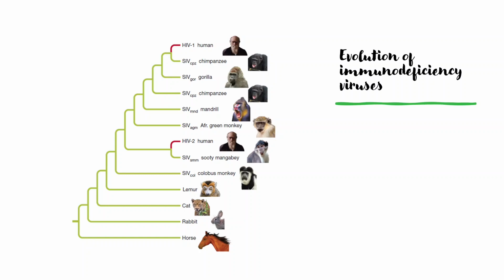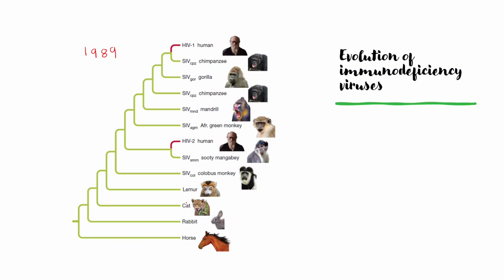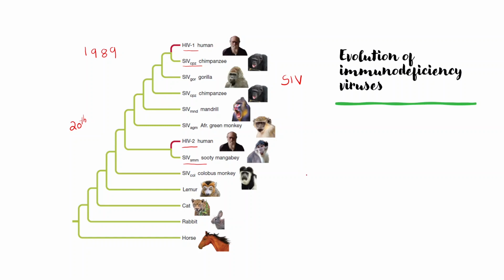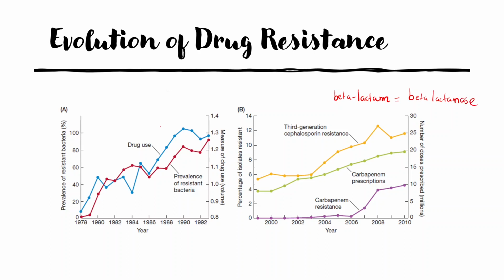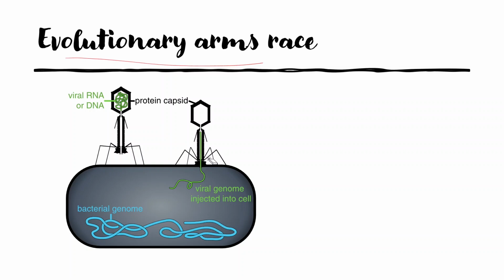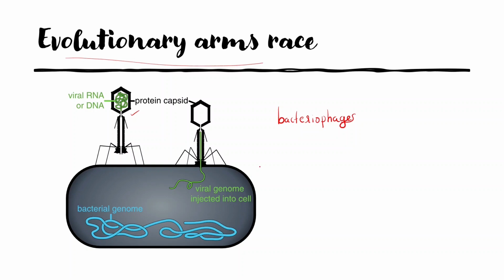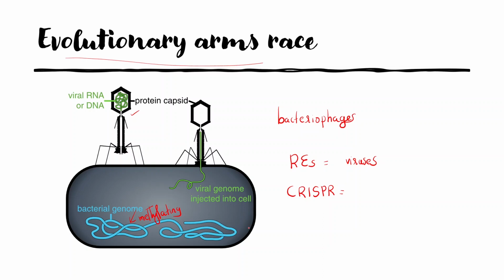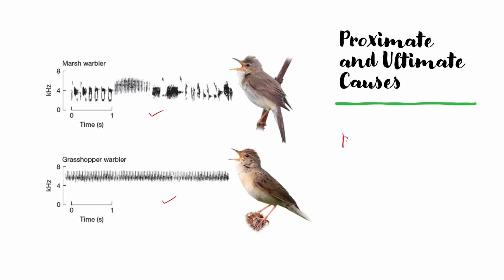Evolution Episode 1 (ENG) | Some Evolutionary Questions?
Introduction to Evolution
Ref: Futuyma